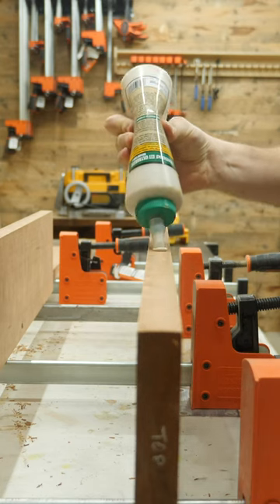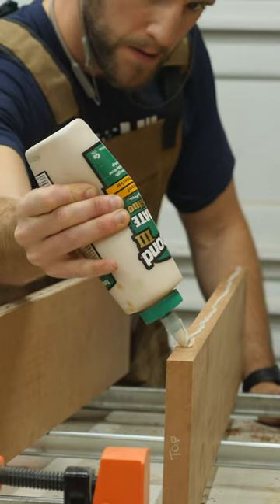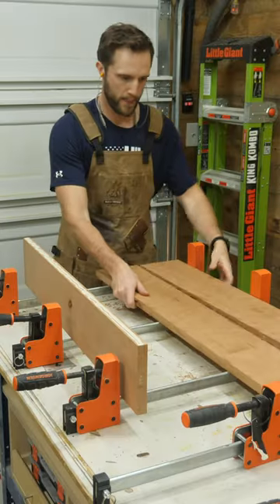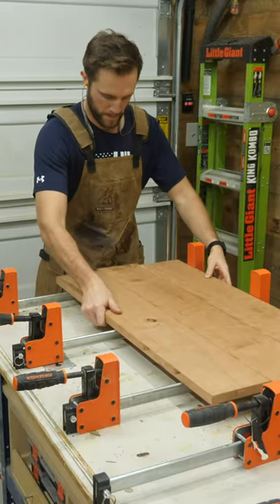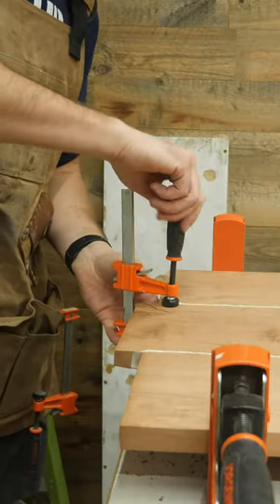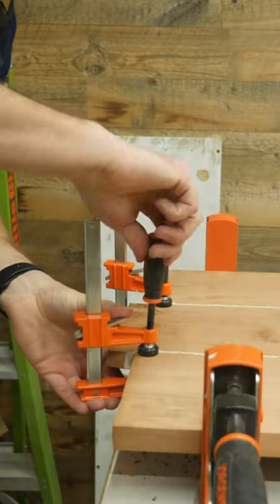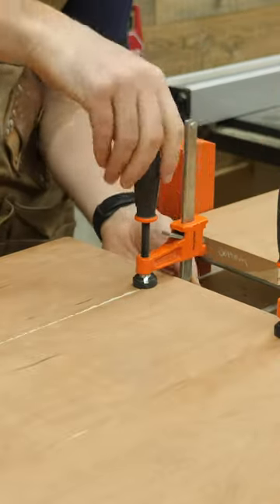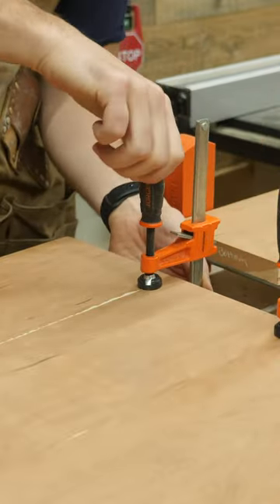just the tip